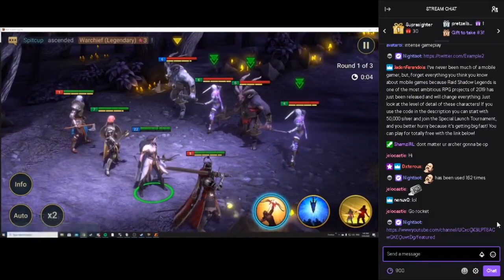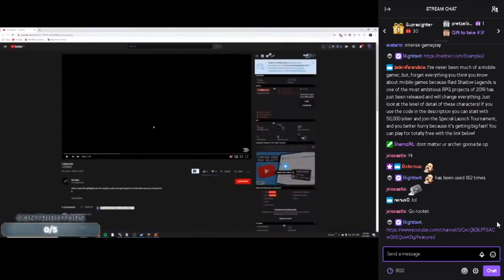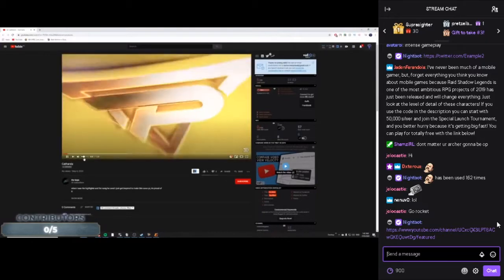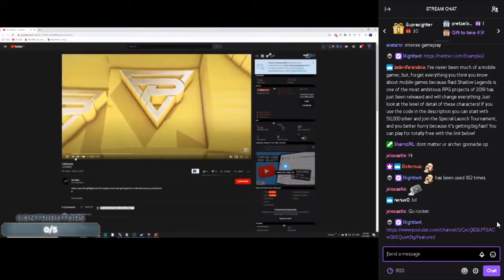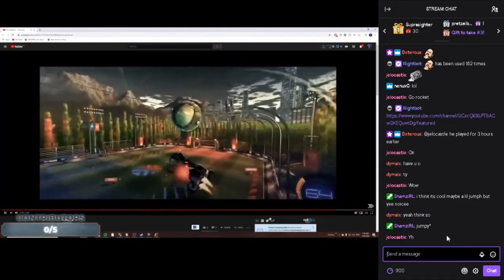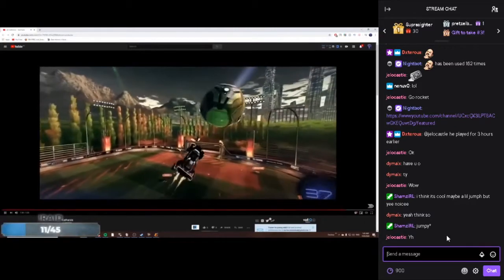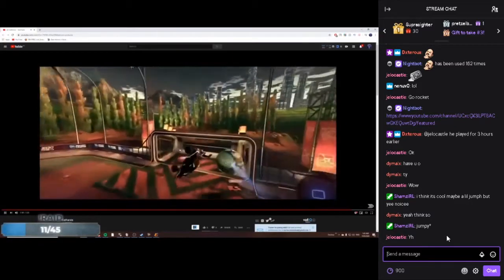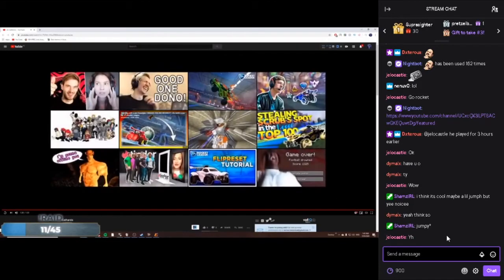Pulse Evample Reacts to Catharsis!